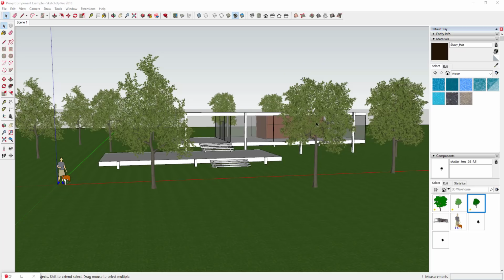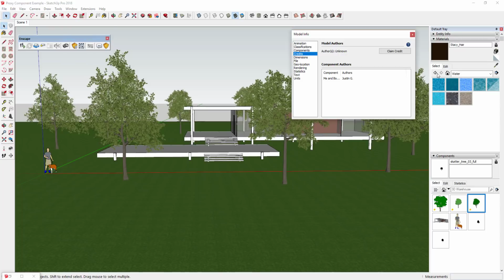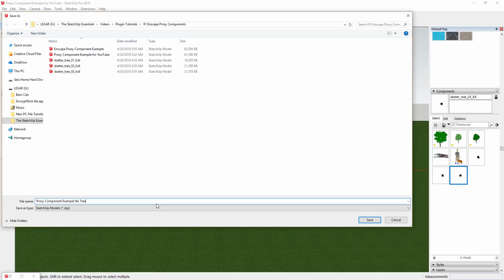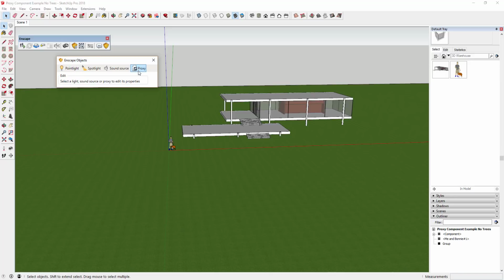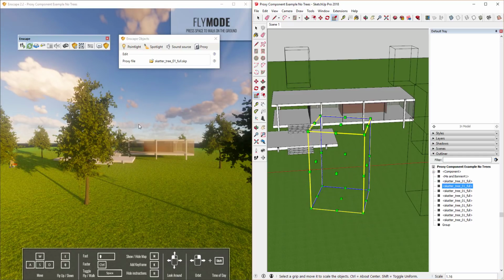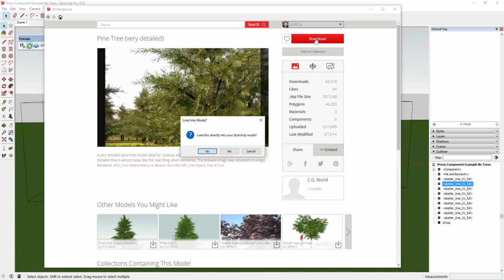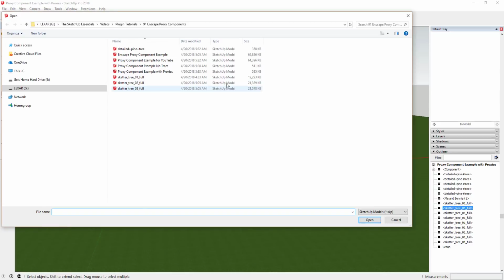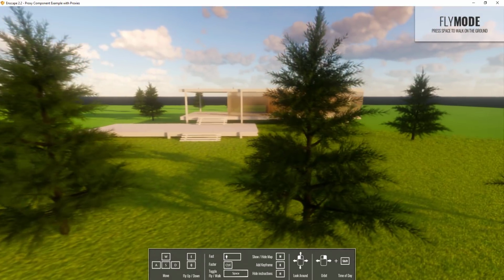SPEED UP YOUR MODELS IN SKETCHUP with Enscape Proxies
Learn to use Enscape proxies to add highly detailed models into your renderings without slowing down SketchUp!